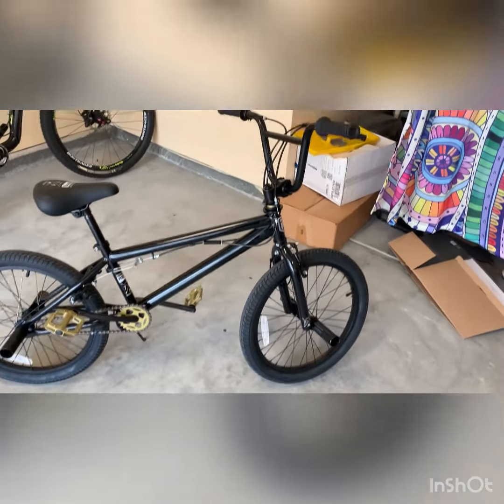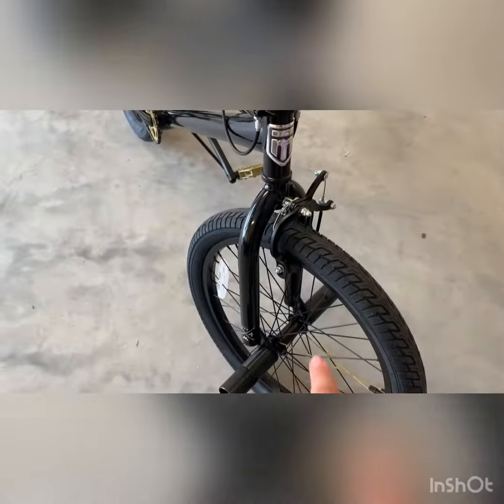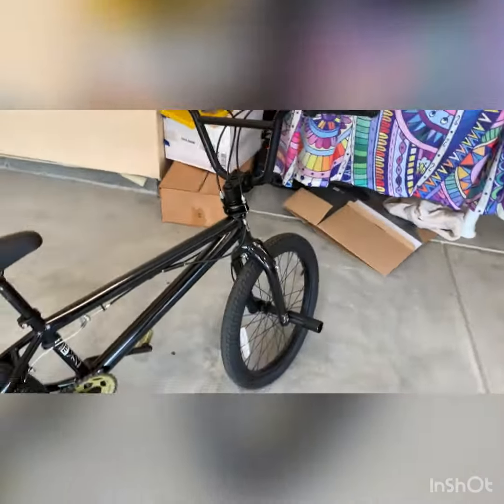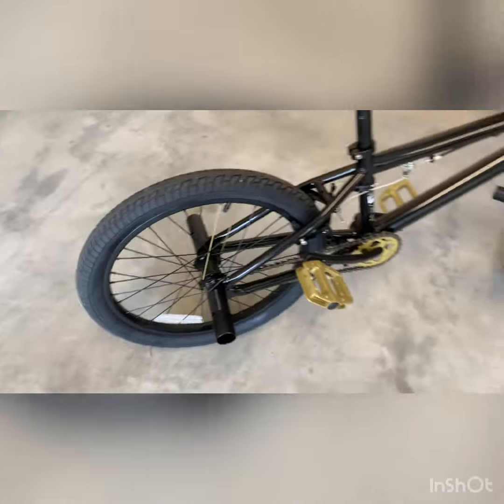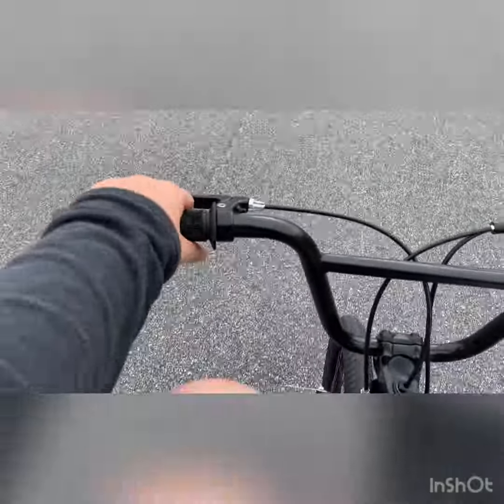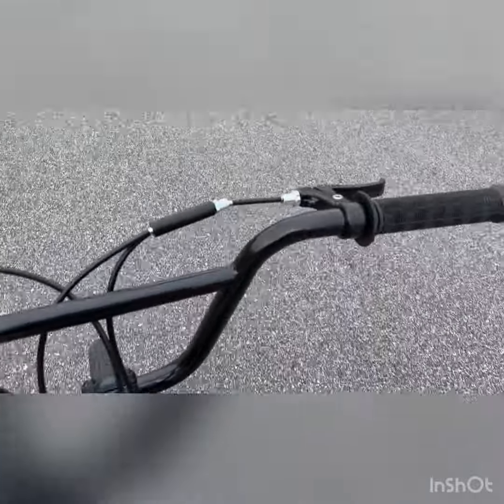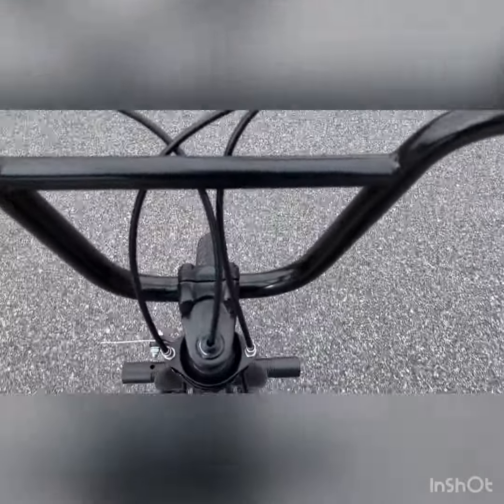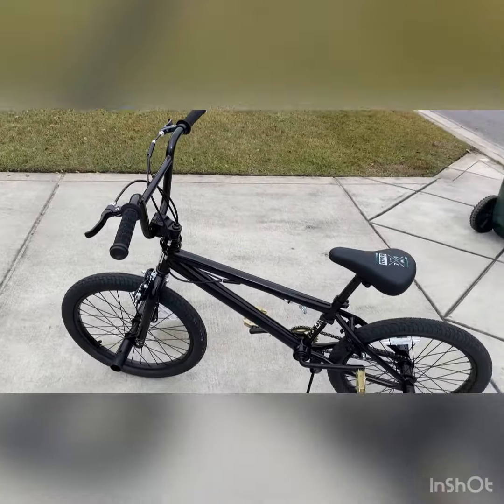Mongoose Brawler 20in BMX Review + Ride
Mongoose Brawler Review